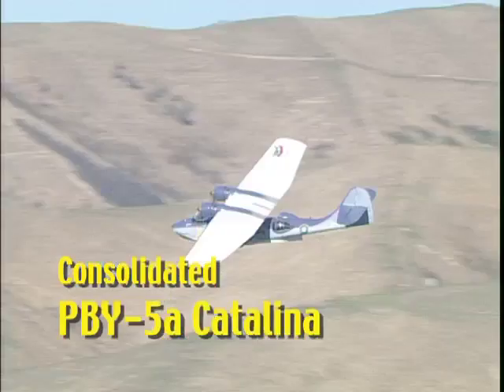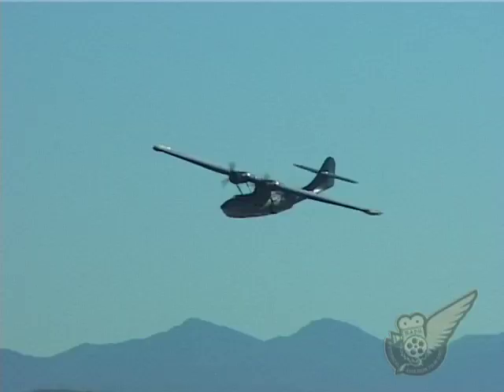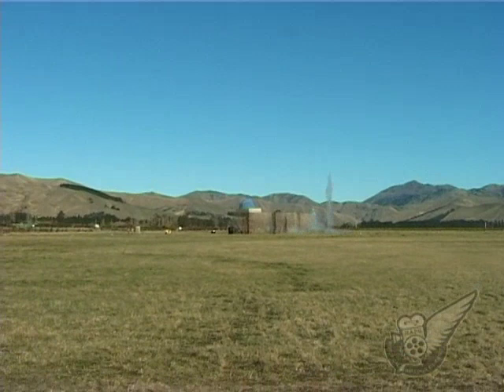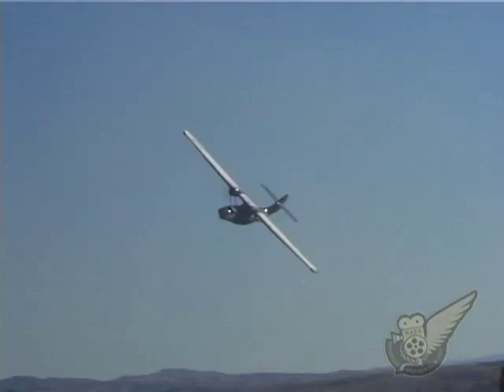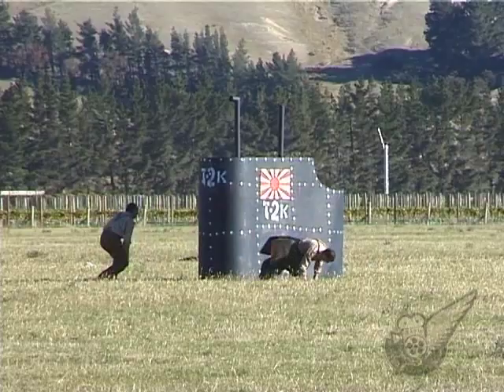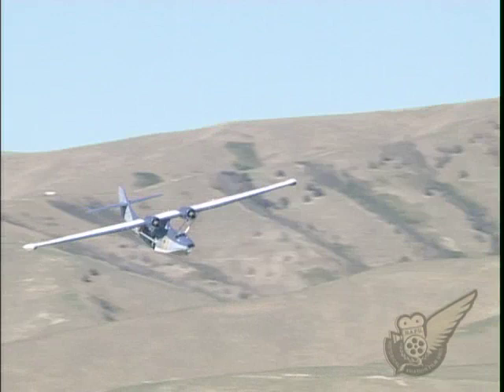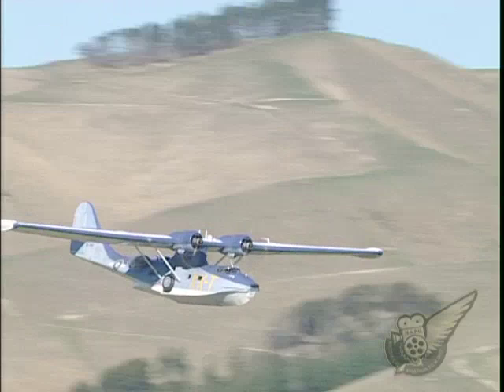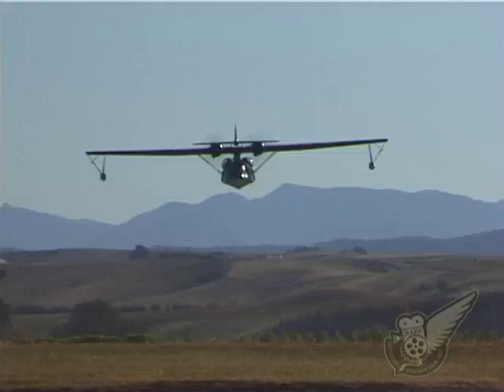Catalina PBY-5a in RNZAF WW2 colours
New Zealand's only airworthy Catalina PBY-5a undertakes a submarine bombing mission (tongue-in-cheek reenactment) during its display at the Classic Fighters 2003 airshow held at Omaka Aerodrome, Blenheim, New Zealand.